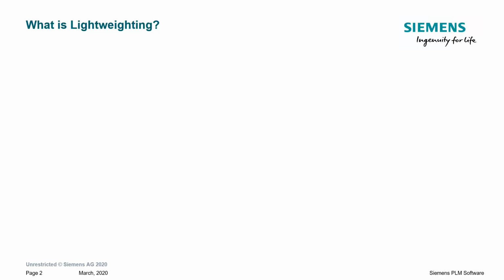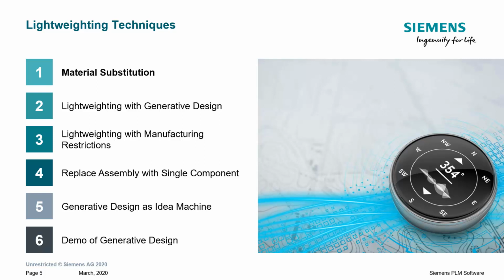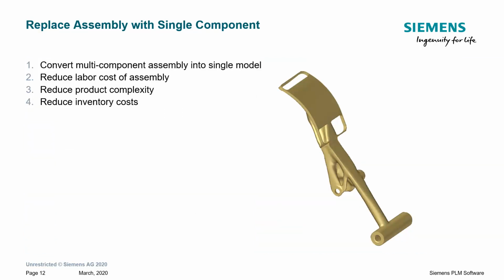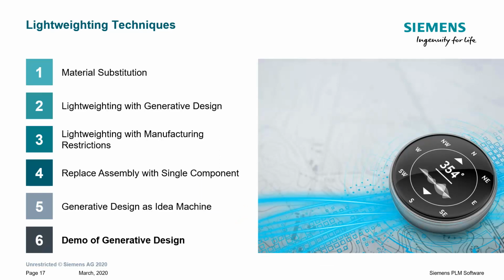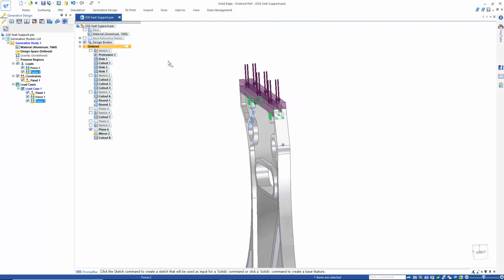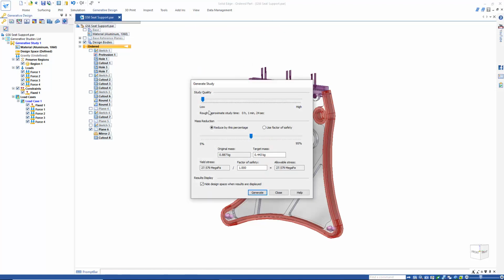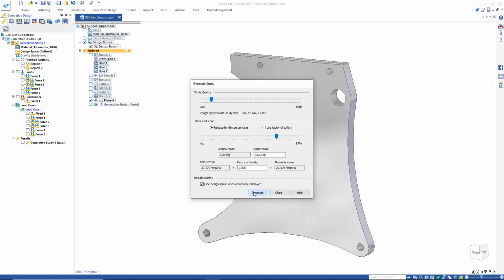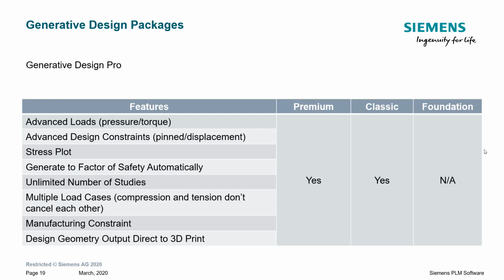Generative Design and Lightweighting overview